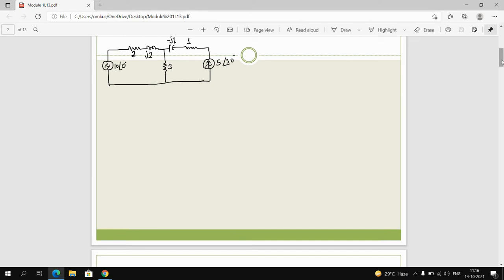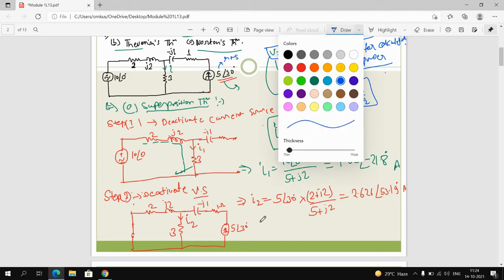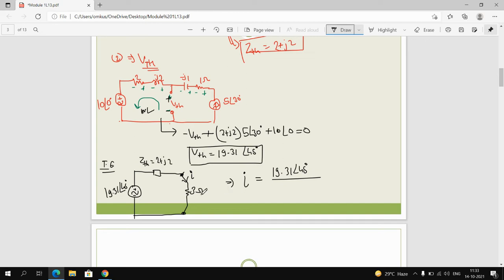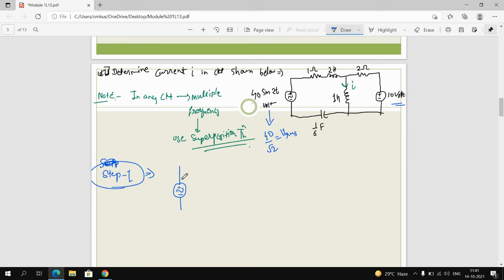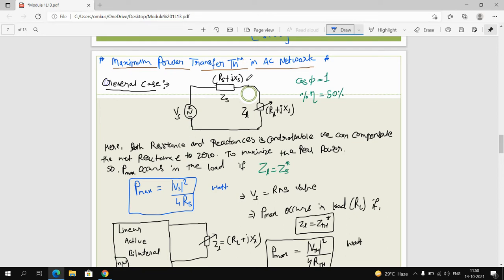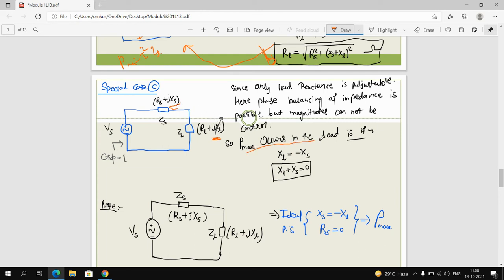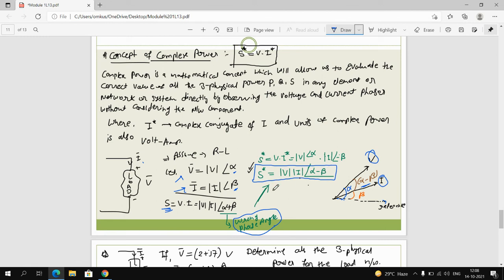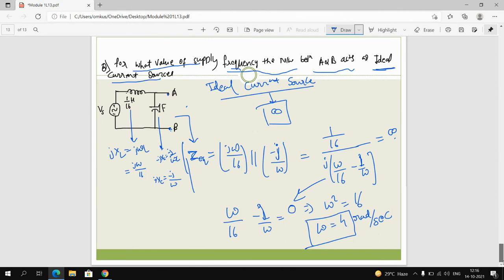L13: Module 1